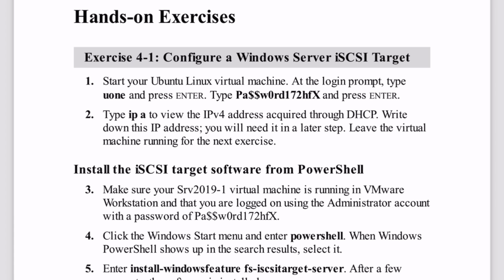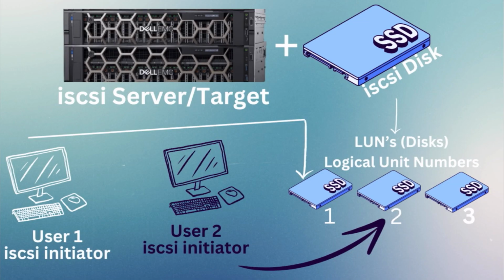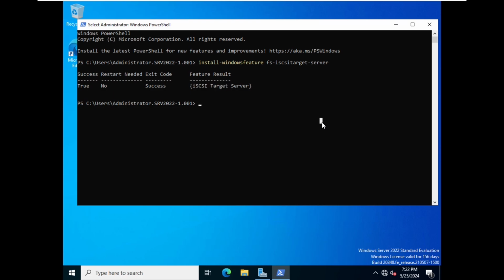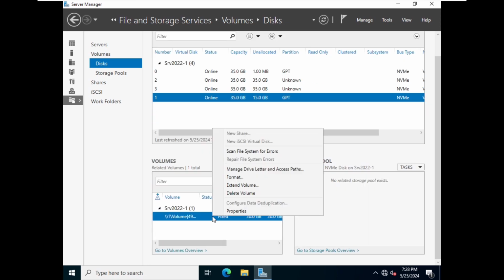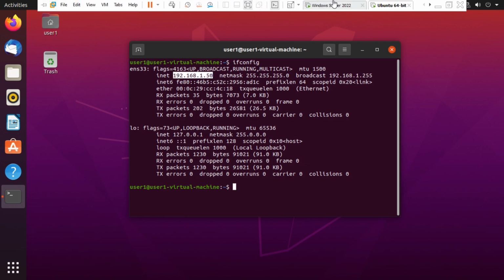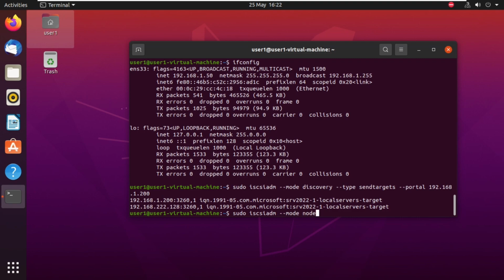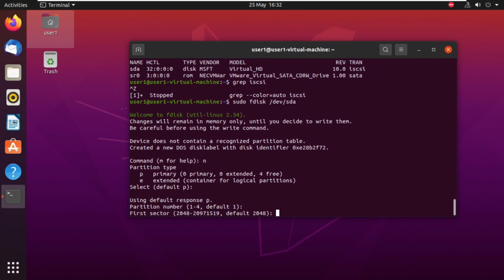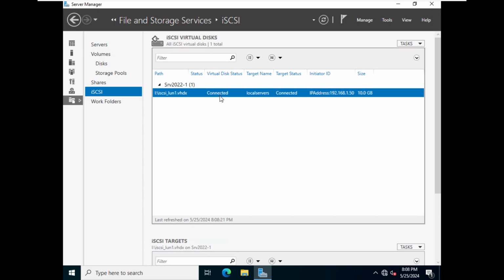Configuring iSCSI storage in windows serveri | SCSI storage configuration Comptia Server+ Exercise 9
Hello guys, welcome back to another hands on exercise. Today in this exercise, we will configure iscsi storage in windows server 2022.

We have to create a new volume for iscsi storage and then inside it, we will create a new logical/virtual disk which can be asscoiated with any initiator/user.This logical disk is known as LUN (Logical unit number). We have to configure an iscsi target and an initiator to do this.